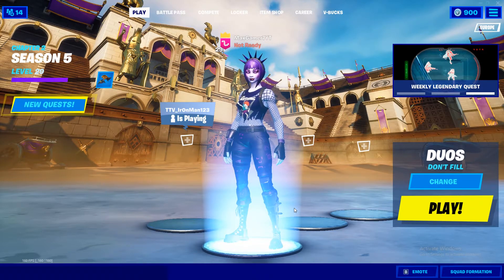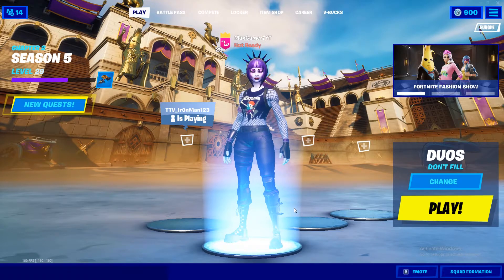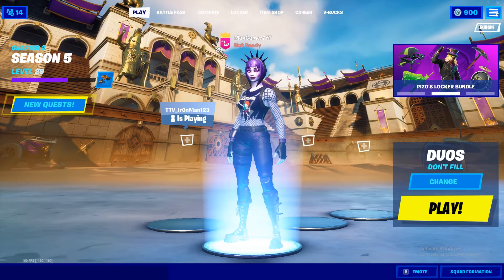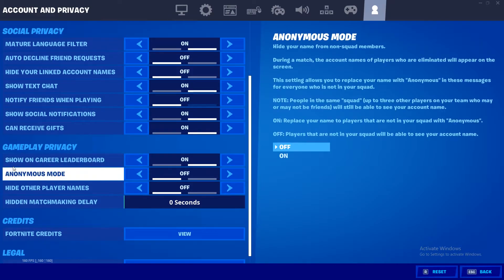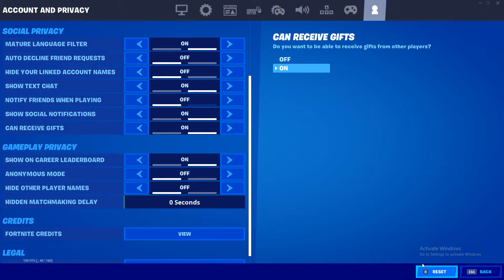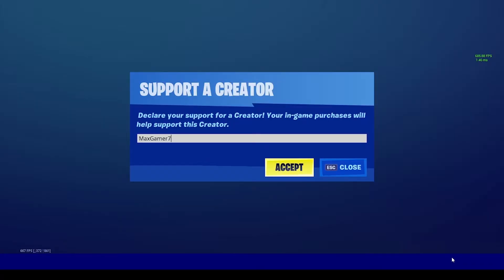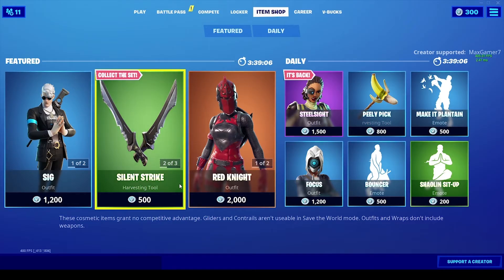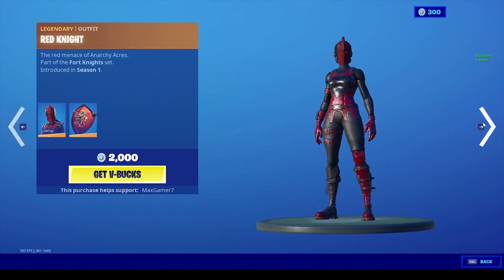How To Turn Show On Career Leaderboard On & Off In Fortnite! - Make Leaderboard Private/Public!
Learn How To Turn Show On Career Leaderboard On & Off In Fortnite with this short tutorial. You're probably looking for this setting in the Fortnite menus and you can't seem to find it, however I am here to show you exactly How To Make Leaderboard Private/Public in Fortnite Battle Royale on any platform, including PC, PS4, PS5, Xbox One, Xbox Series X, Xbox Series S, Nintendo Switch, or even Mobile!